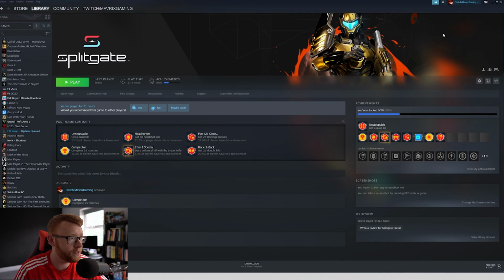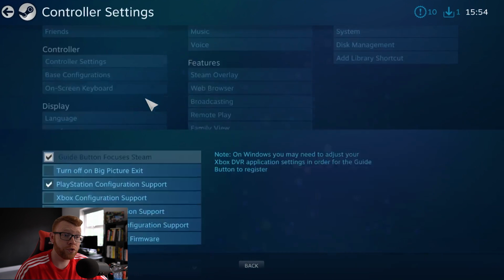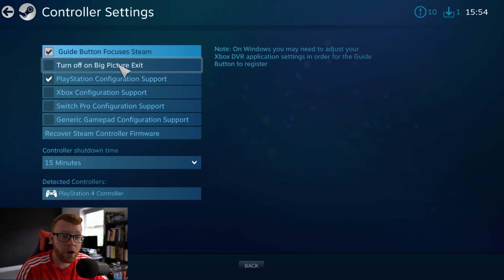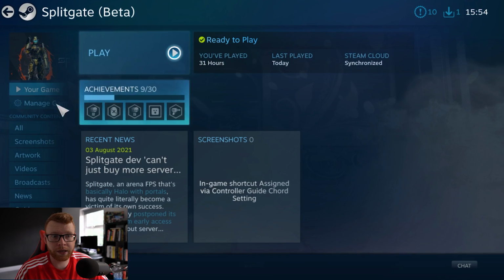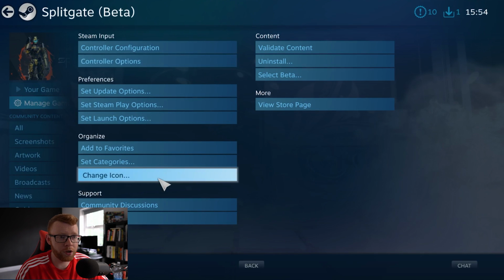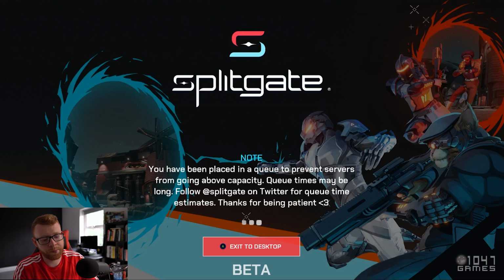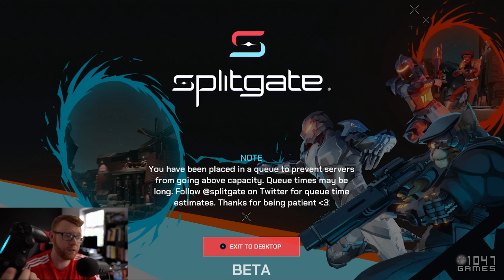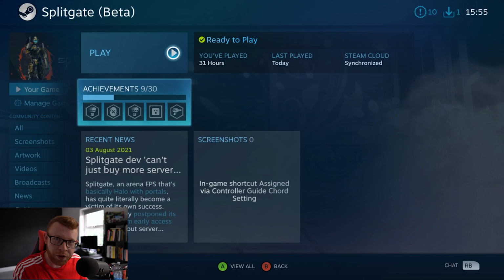HOW TO USE CONTROLLER ON SPLITGATE PC/STEAM [QUICK FIX]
I have been struggling getting the controller to work on splitgate for the past few days and finally figured it out. Here's a simple guide to enable your controller to work on steam with Splitgate.